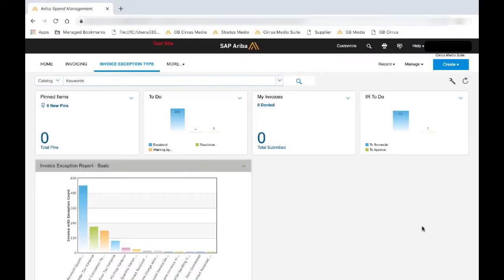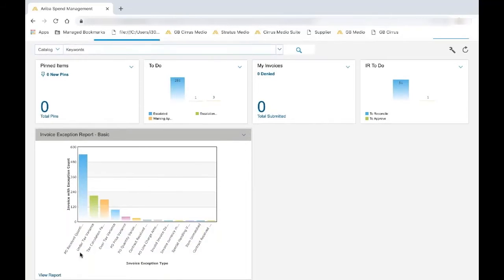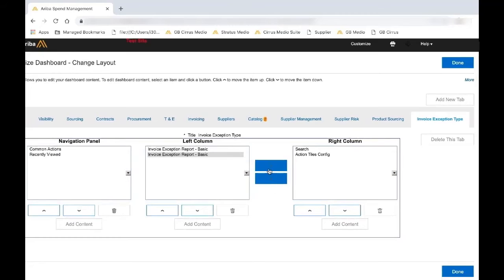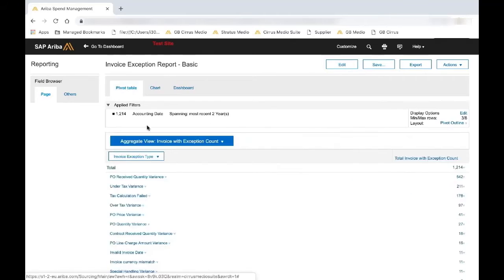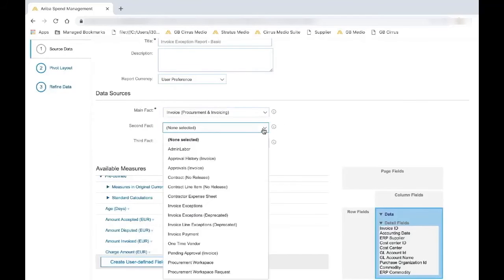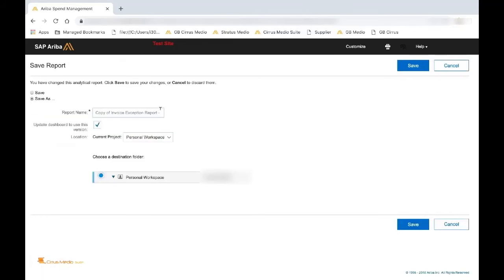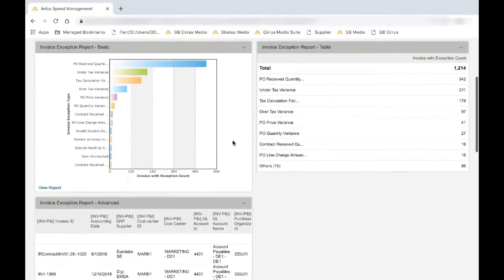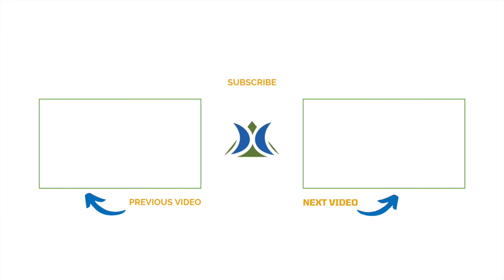A guide how to visualize differently with the same report data